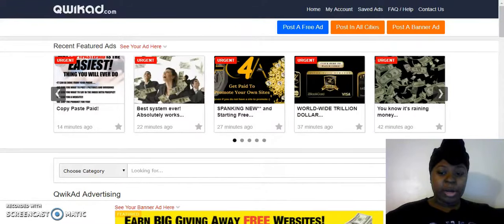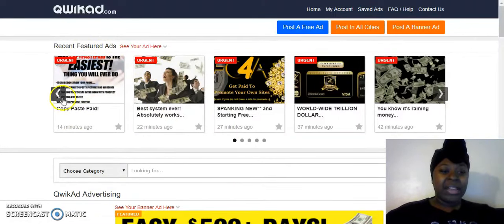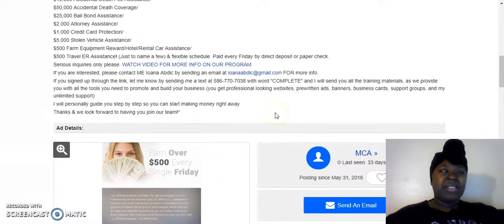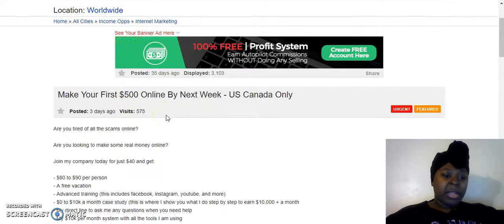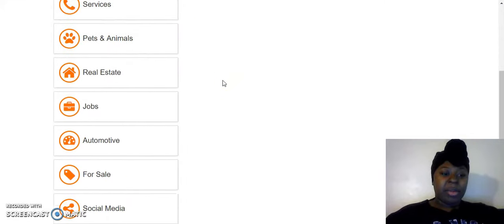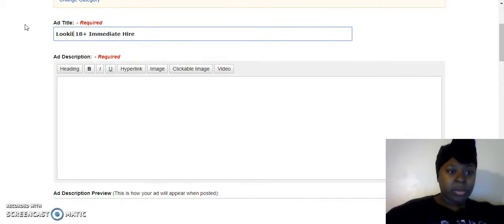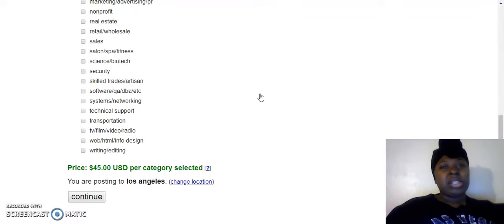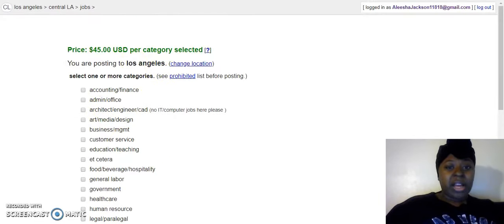Online Trillionaire | How To Get 1 Sale A Day In MCA | Motor Club of America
Join my facebook group for free training

Are you in Motor Club o America (MCA) and not getting any sales? In this video I will show you step by step how to start getting sales as soon as today.

Motor Club of America (MCA) is not a scam. It is a legitimate company that has been around for 10+ years with an a+ rating with the BBB. When you join Motor Club of America (MCA) today you will get over $150,000 worth of benefits.